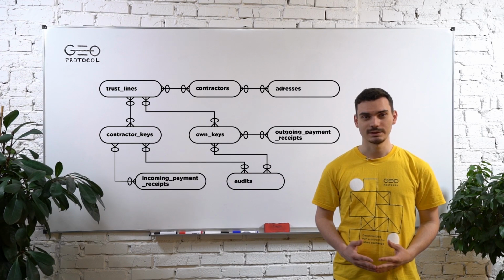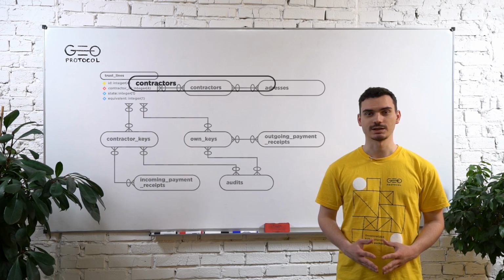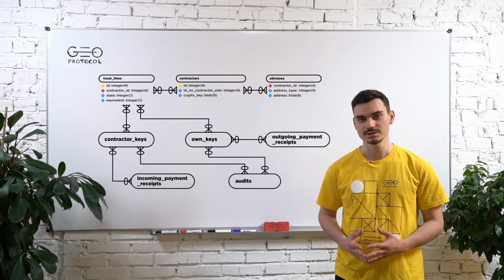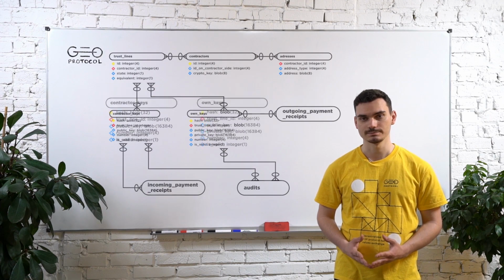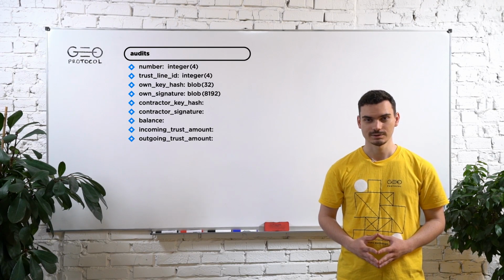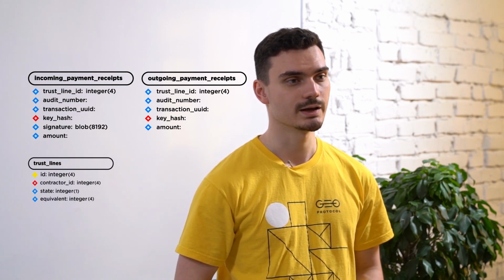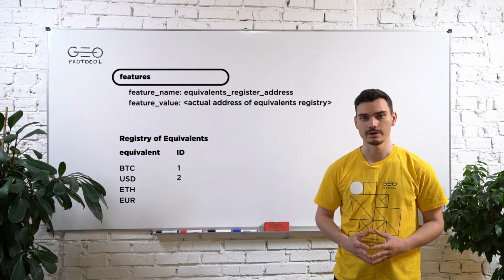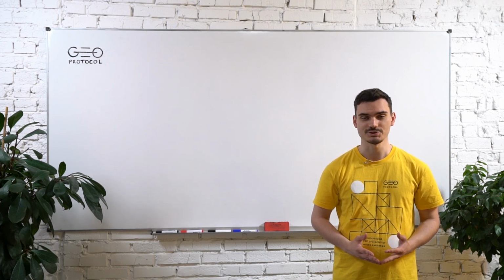GEO Protocol: Trustline Database Structure by Dima Chizhevsky, Chief Architect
Technically there is no separate trustline DB, but a portion of the complete node’s relational database is dedicated to trustlines and operations with them. Here we will describe the part of the node’s database relevant to the storage of trustline information.

You can read about this here, if you prefer reading instead of watching and listening:

To know more about GEO Protocol project, please, follow us in whatever way is most convenient for you.